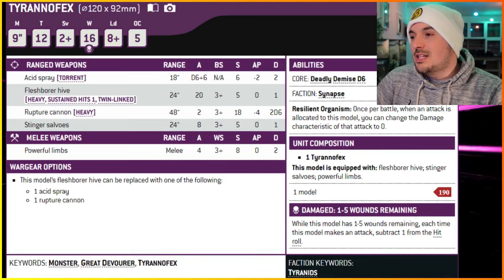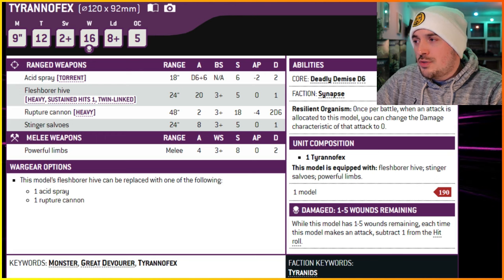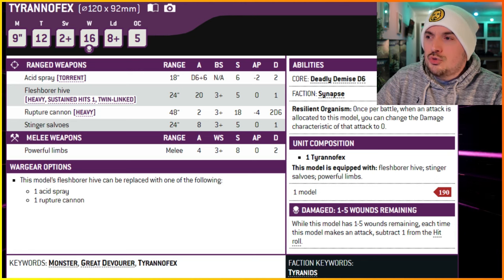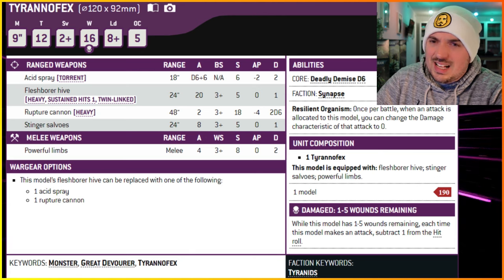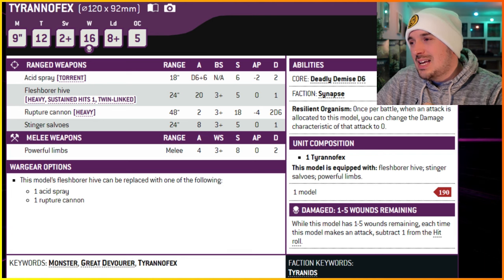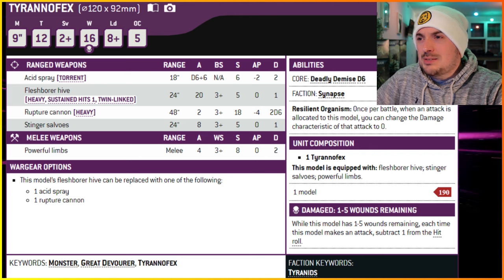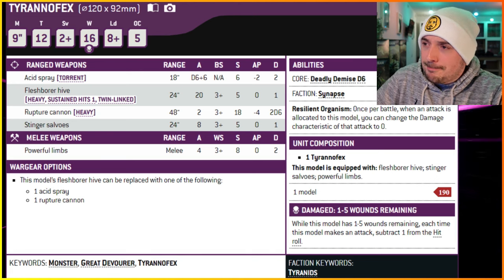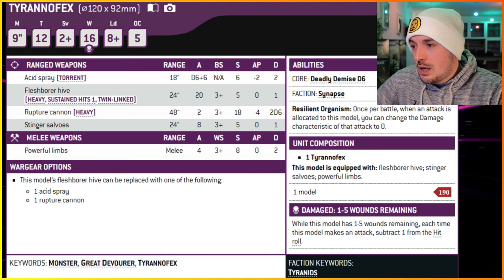Tyranids Tyrannofex Review - RATE IT or HATE IT!?!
0:00 Intro
0:39 Datasheet
9:53 My Tactics
14:38 Comparison
15:51 Rate it or Hate it?